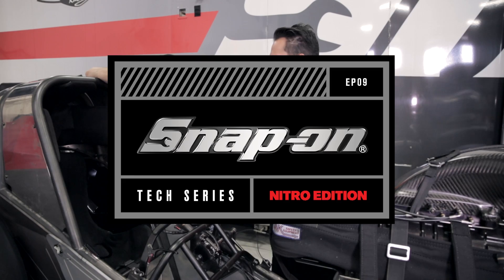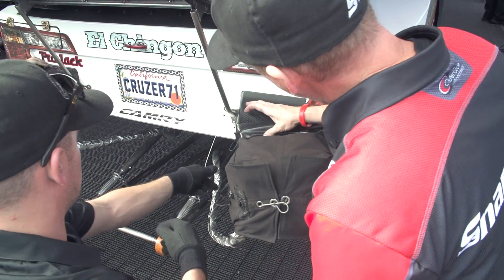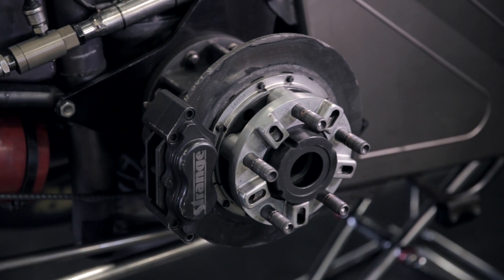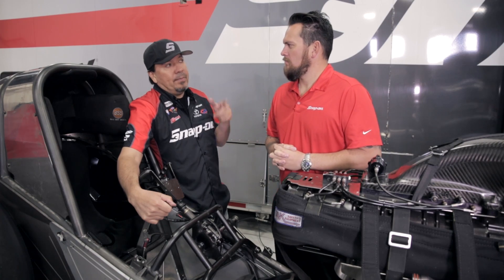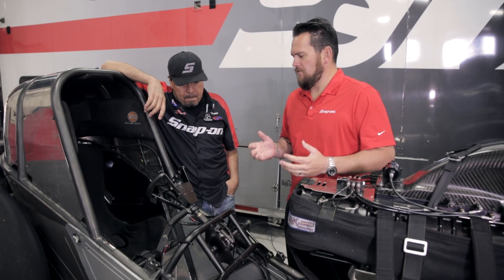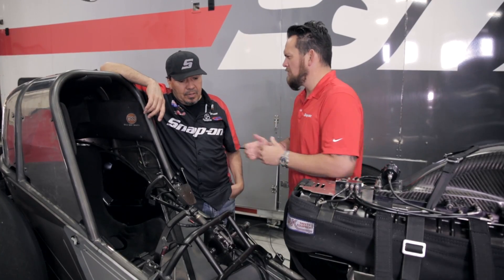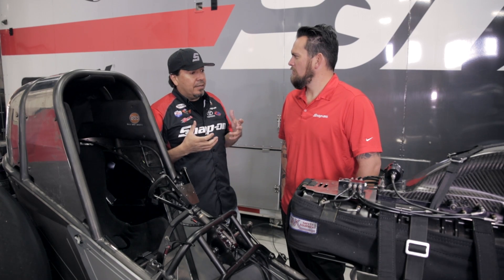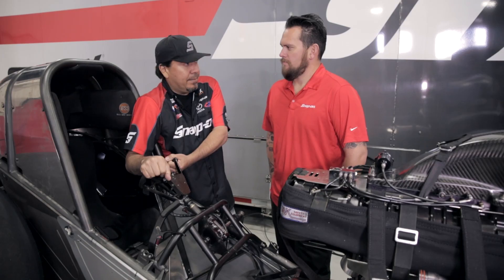Nitro Funny Car Brakes - Snap-on Tech Series: Nitro Edition ft. Cruz Pedregon (S1, Ep. 9)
Start fast, stop fast! Snap-on presents episode nine of TECH SERIES: NITRO EDITION – uncovering insights into Nitro Funny Car drag racing. Here, you’ll see Cruz discussing the logistics of the advanced brake system of the Funny Car – not your run of the mill brakes!